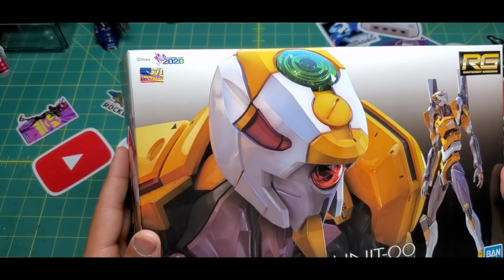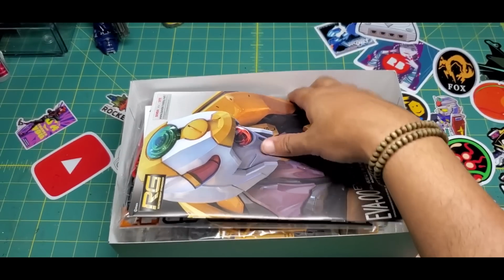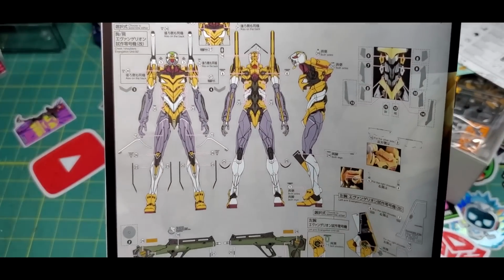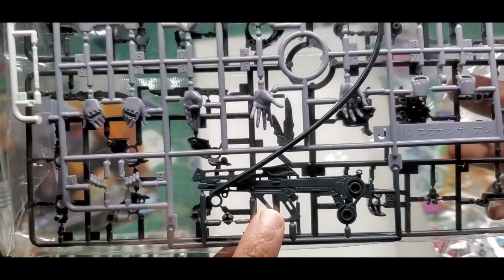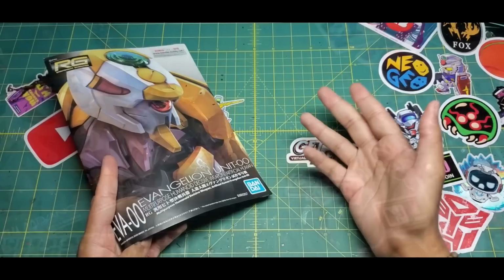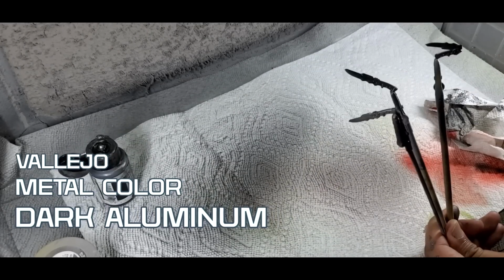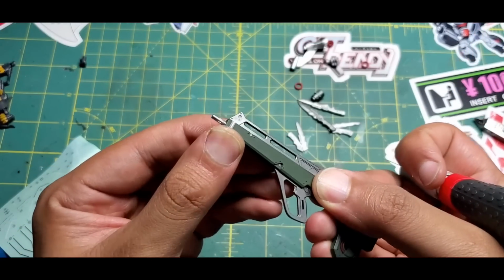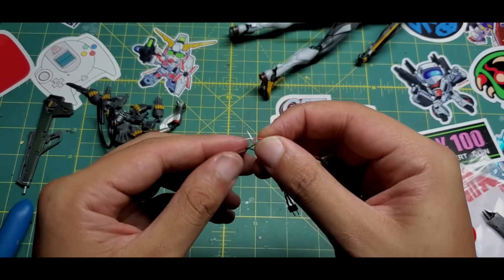REAL GRADE Evangelion Unit 00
Speed Build of the "RG Evangelion Unit00" (with custom L.E.D Lights) from Bandai . As always thank you all so much for your patient :3